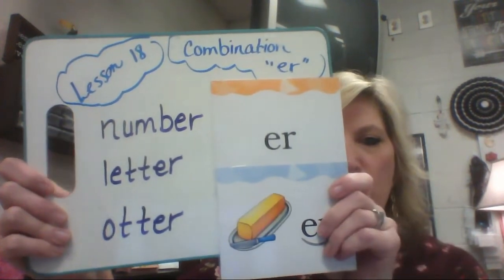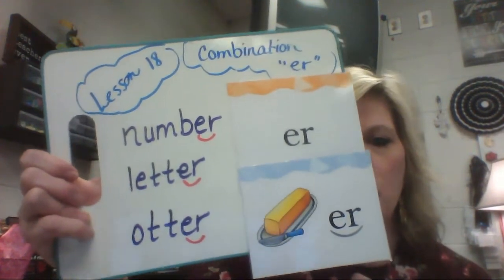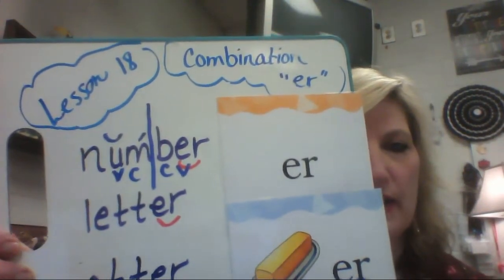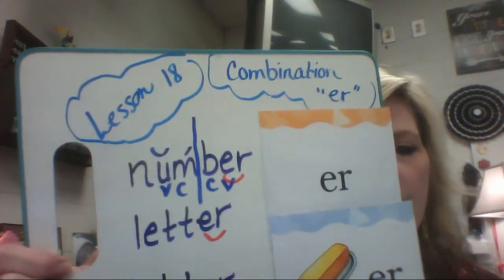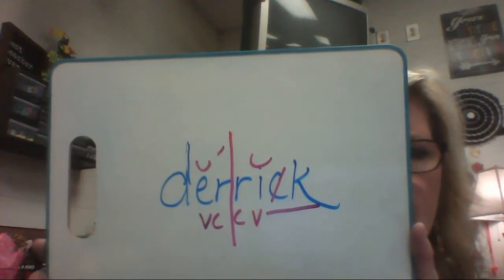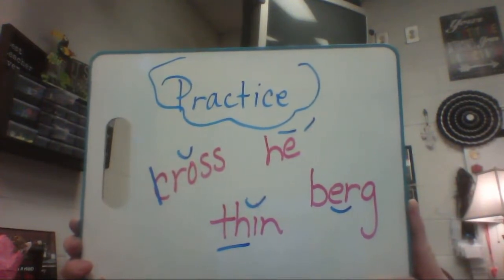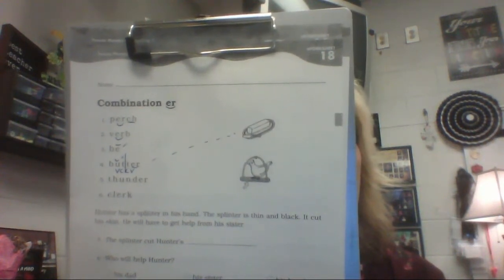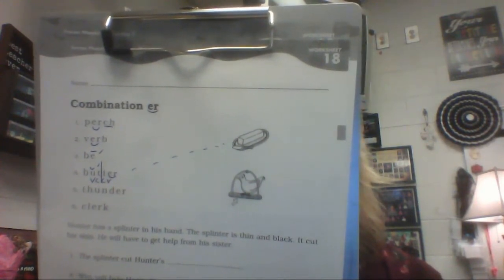Phonics Lesson 18